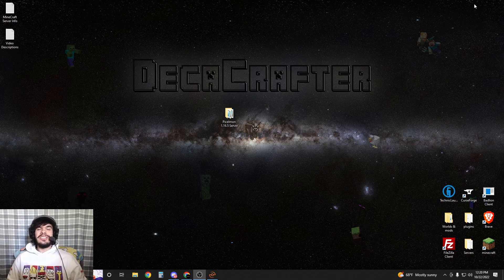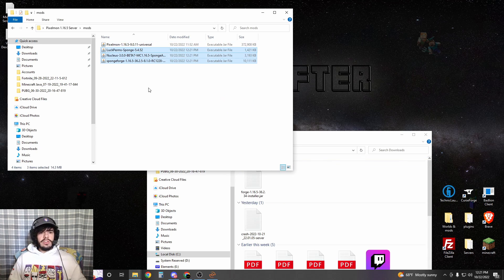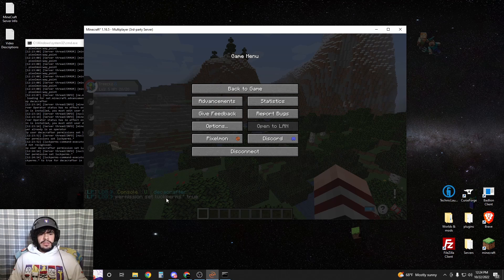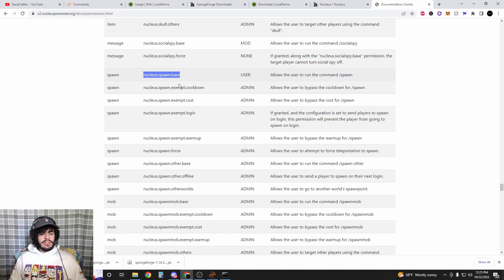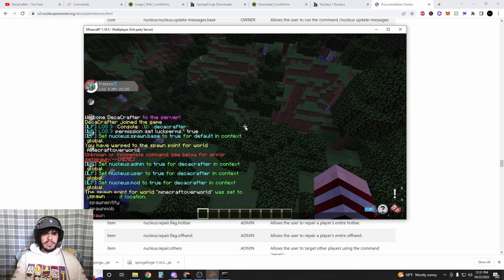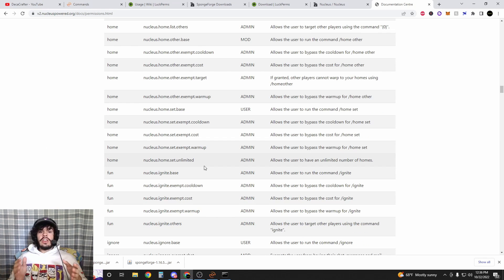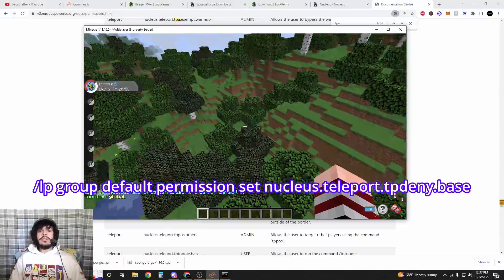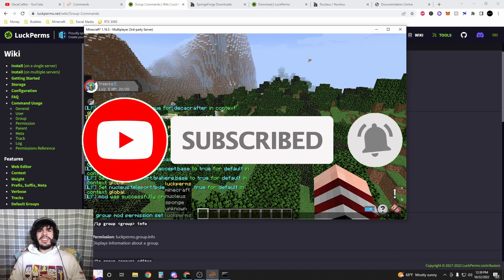How To Add Commands to a Pixelmon Server!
How to set permissions and add commands to your pixelmon 1.16.5 server!
How to create groups such as Mod and Admin on your pixelmon server!

AFFORDABLE MINECRAFT SERVER HOSTING!
(Save 25% With Code: DECACRAFTER)

LINKS